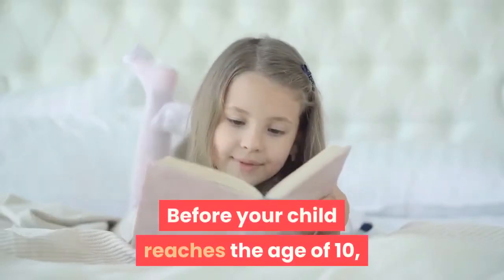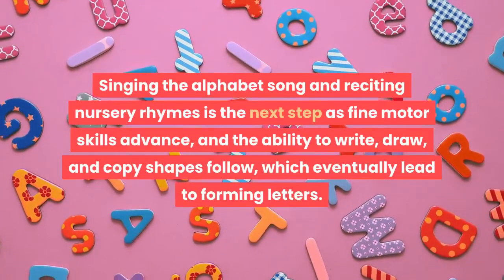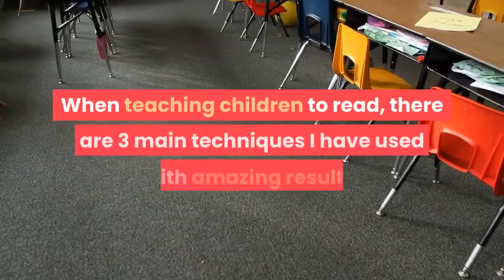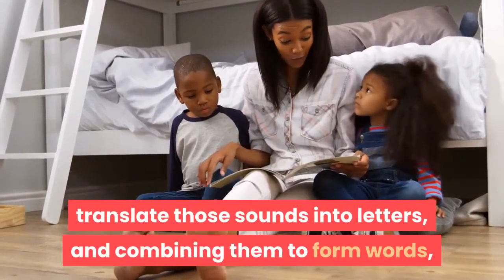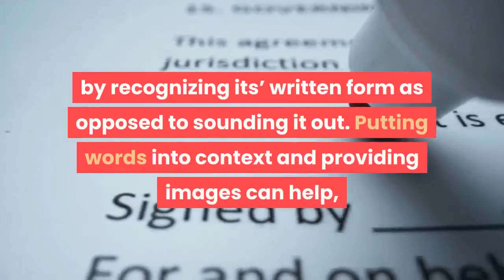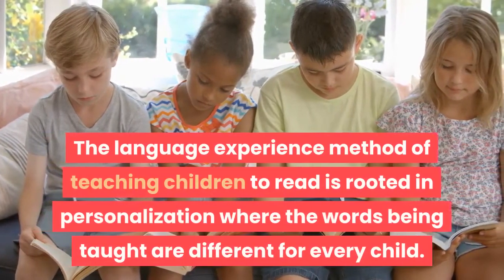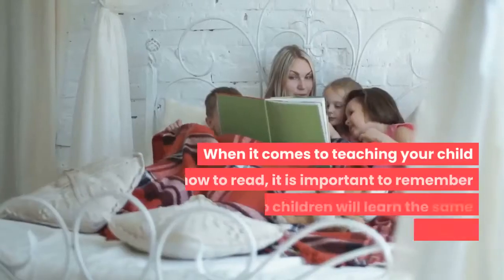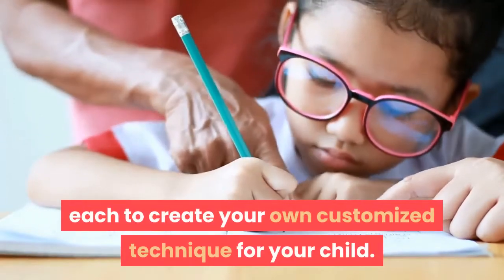How to Improve Children's Reading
Prior to your children reaching the age of 10, the most important thing they will achieve is learning how to read, fact is, a child has the potential to acquire the skills they need to master it from birth.
A child as young as 6 months can already tell the difference between the sound of their mother tongue and a language the is foreign to them, in truth by the age of 2 they have the capability to of mastered enough word sounds to say over 50 words.
As a parent I encouraged this development early on, I developed is into 3 techniques which are explained in the video above…